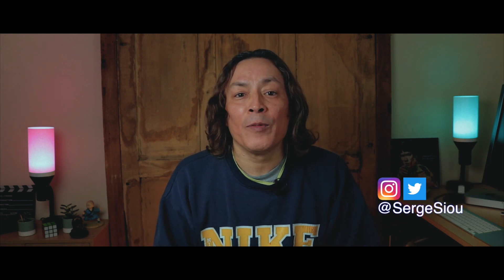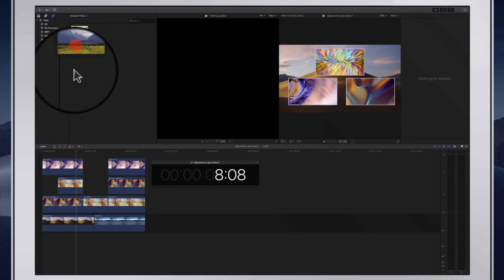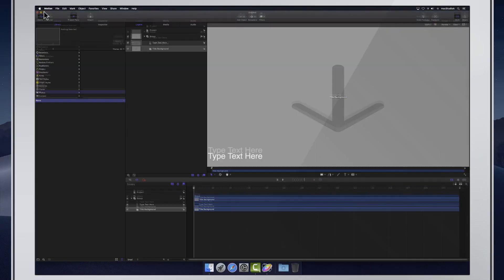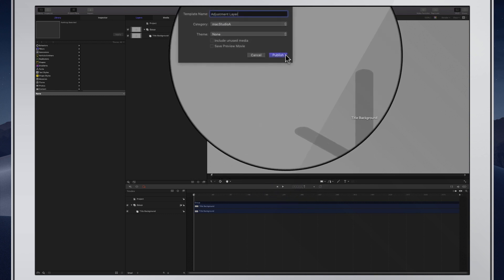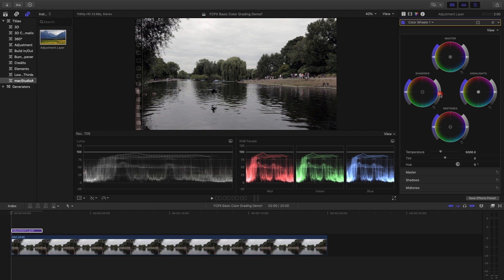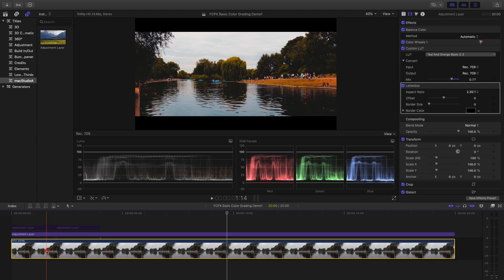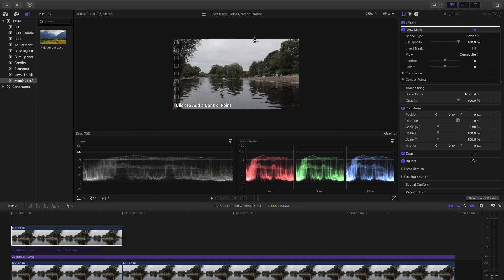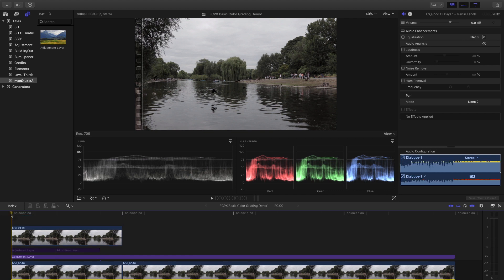How To Create and Use Adjustment Layer for Final Cut Pro X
How To Create and Use an Adjustment Layer for Final Cut Pro X. How To Use Adjustment Layer in Final Cut Pro X and also How To Create Adjustment Layer in Motion 5. Create and Use ADJUSTMENT LAYER for COLOR GRADING FCPX. Plus How To Create the  Reveal or Slide Over Effect Shown in the Intro using FCPX. Final Cut Pro X Tutorial for Beginners.

*** UPDATE NOTICE ***
Recently Released on July 18, 2021

Bundle includes:
Adjustment Layer plugin for FCPX

Demo: Explaining what is an Adjustment Layer and Workflow from start to finish on how to use Apple Motion to create and use an Adjustment layer for color correcting in Final Cut Pro X Using Scopes to color grade a flat or RAW picture style video shot on a Canon Rebel SL2 or 200D to showing how the reveal effect was created.

Create an Adjustment Layer in Apple Motion 5 very easily in just a few steps and use it in FCPX 10.4.4 for color correction or grading.

Recommended Gear
2TB Thunderbolt and USB 3.0 Portable Hard Drive
4TB USB-C and USB 3.0 Portable Hard Drive
5TB Rugged Thunderbolt / USB-C Mobile Drive

RAW TRANSCRIPT:
Creating an Adjustment Layer in Apple Motion and demonstrate how to use it in Final Cut Pro X

Let’s add the Adjustment Layer created earlier in Motion above the clip and use it to color grade the footage below.

As you'll remember, it's was saved in the Titles browser under the category of macStudioA.

Therefore, click on the Adjustment layer selected, click on the enhancement pop-up menu and select the Balance Color effect, which automatically adjust the shadows, highlights and contrast.

Next, and still with the Adjustment layer selected, let’s work on the overall color grading of the clip.

Adjust the Shadows where the longest peak on the Luma and RGB Parade Vector Scopes are pretty close to Zero, Highlights close to 100 and Midtones about 75.

Now, on each of the duplicated Adjustment Layers, I’ll very quickly apply different effects to see which looks good, as shown.

Disable the Adjustment Layers not needed and simply drag the one you want to use over the entire clip, as shown.

The first thing I’ll do, is use the Blade to to spit the clip at an arbitrary section and then duplicate the selected clip by simply holding down the Option key and drag it above the Adjustment Layer.

Now; select the duplicated clip and add the Draw Mask effect onto it.

Reduce the view to say 25% and click here to add the first point. Now, while holding down the Shift key, add the second point.

As you can see, dragging the Vertical lines shown here towards the right or left, reveals the color graded clip below it.

Ok, let’s Keyframe the Mask to animate it.

Therefore, skim to the point where you want to start the animation and click on the Control Point shown here, to begin key framing the Mask.

Now, on the selected clip, move the Playhead to a point where you want the animation to end.

Then drag the vertical Mask line towards the right until the entire color graded clip is visible.